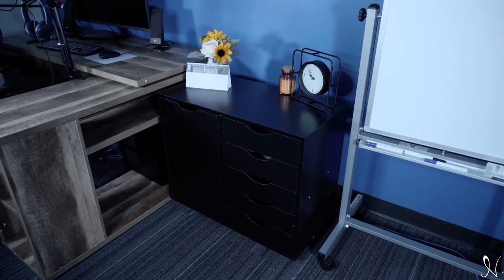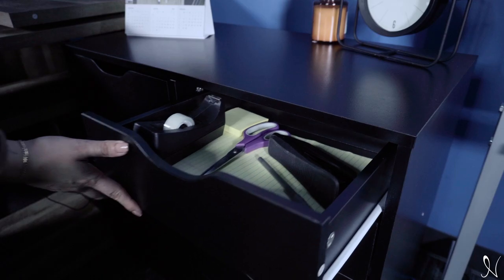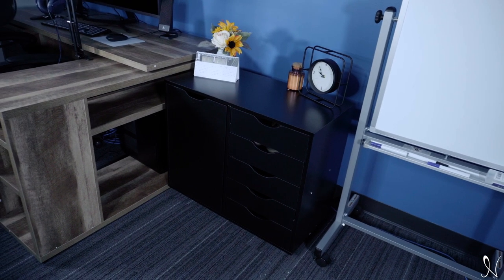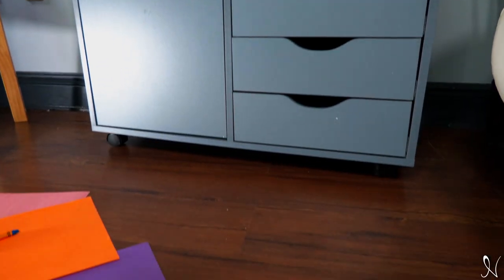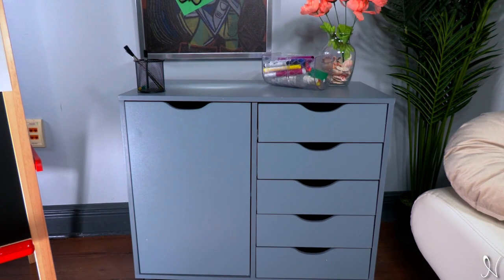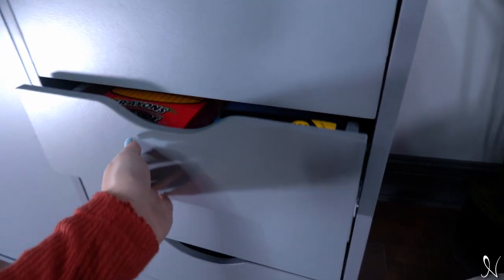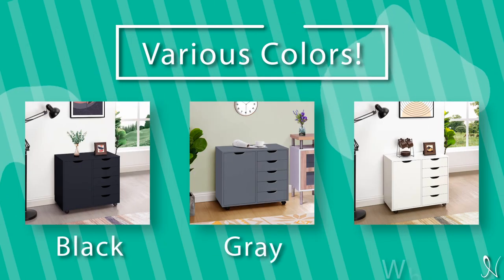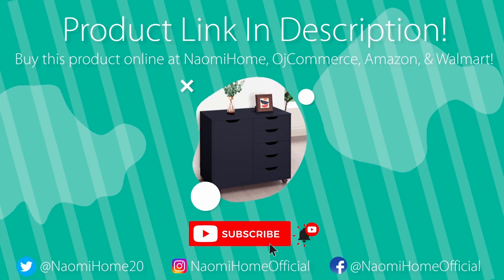Clever Cabinet Hack for Home Décor You Must Try: Naomi Home | Amy 5-Drawer Office Cabinet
Naomi Home | Amy 5-Drawer Office Cabinet.
With the launch of Naomi Home Amy Office File Cabinet, the lack of storage in one's office is now just a memory. It's impeccable minimalist design can be decorated into any workspace and used to store office essentials. Layout includes five small drawers and one pull out door with a shelf inside. Amy can be transported around the room or into another with its four round wheels providing easy accessibility at all times. Available in a variety of colors.

Intro: 0:00 - 0:07
Product Features: 0:08 - 0:48
Color Availability: 0:49 - 0:52
Outro: 0:53 - 1:02